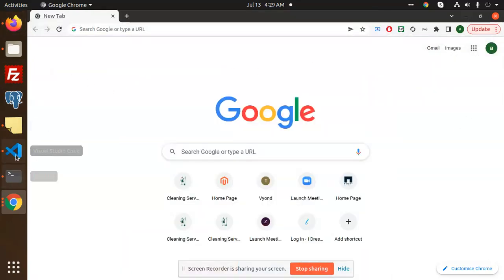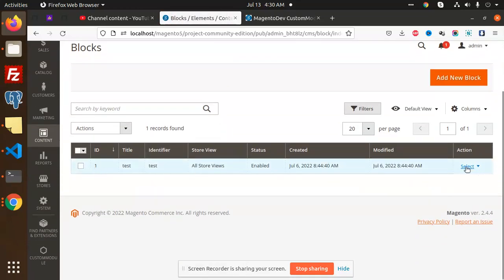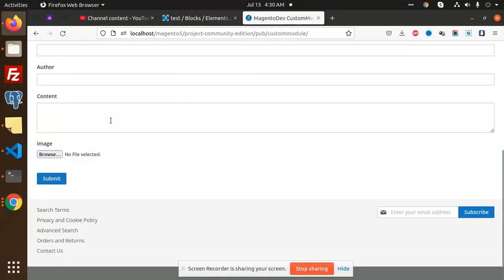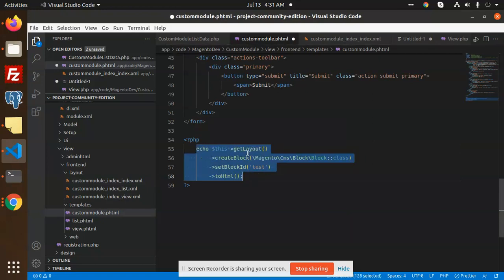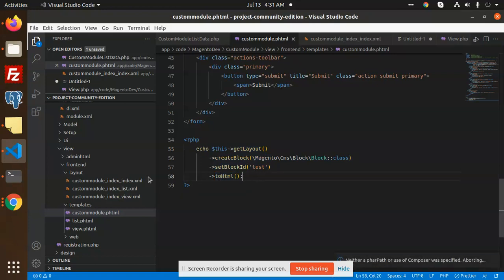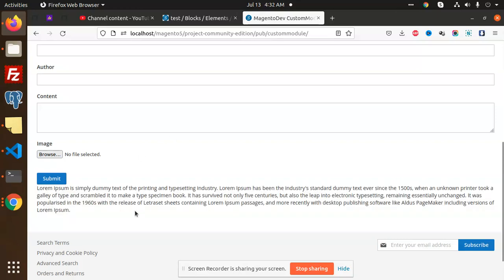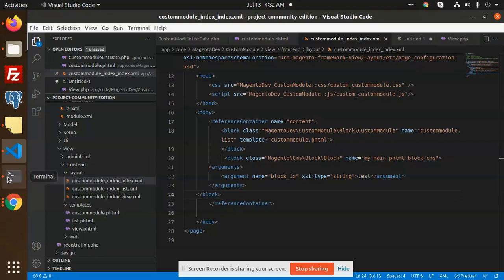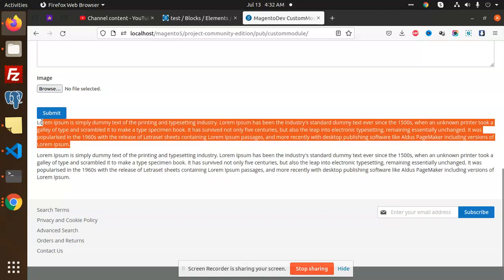How to Call CMS block in Magento 2 PHTML file | Magento 2 Tutorial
How to Call CMS block in Magento 2 PHTML file